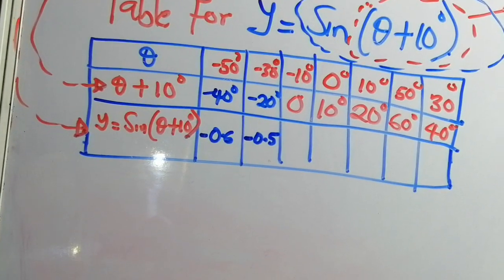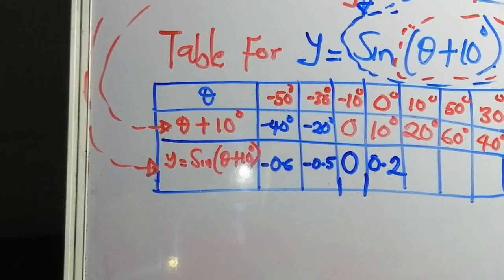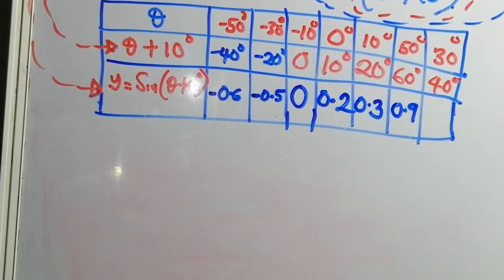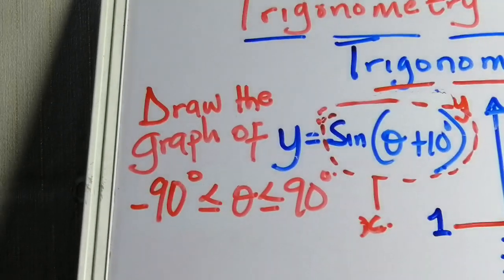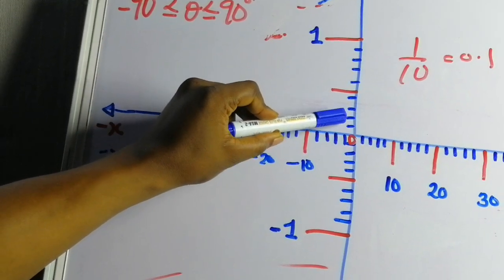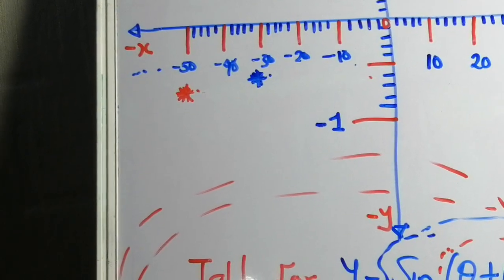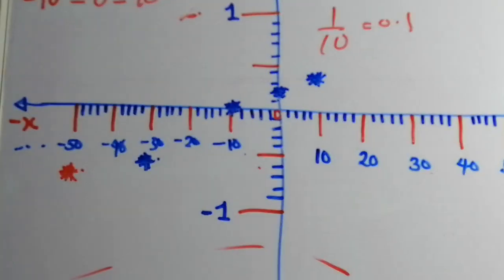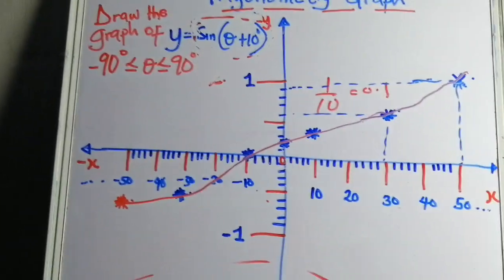Mathematics - Trigonometry 14B - Trigonometry Graph